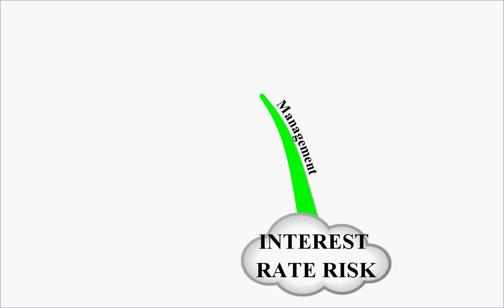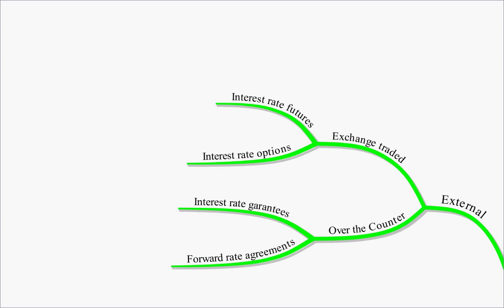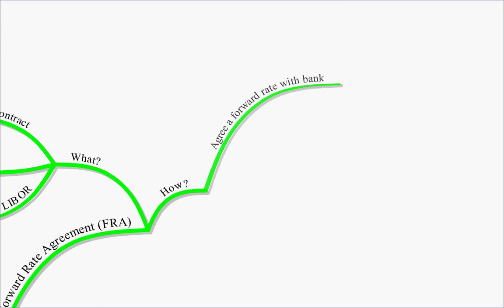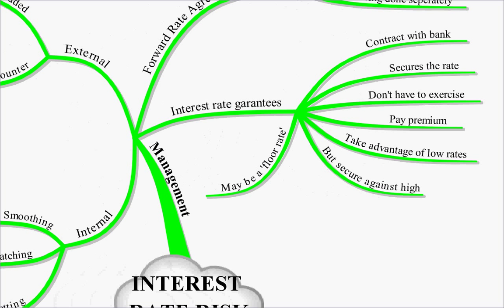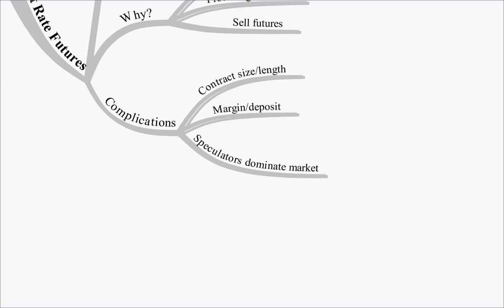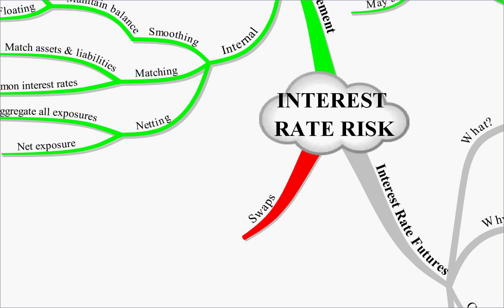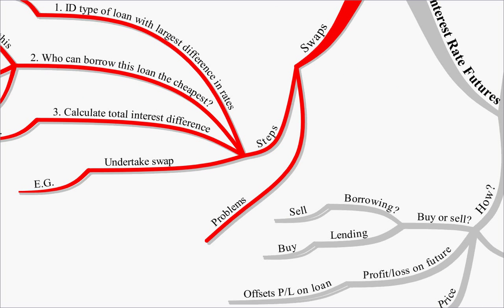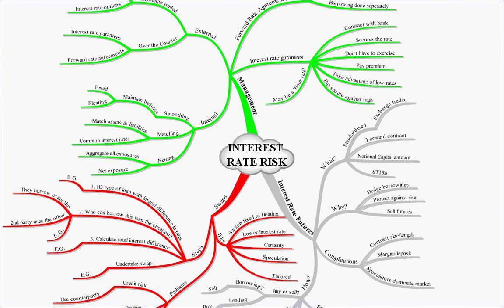CIMA P3 Lecture 20 Interest Rate Risk